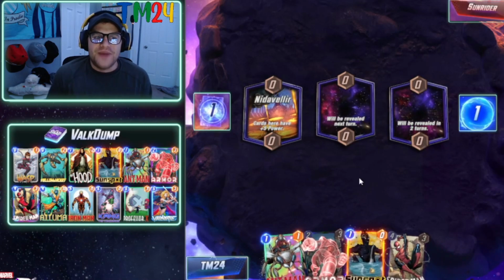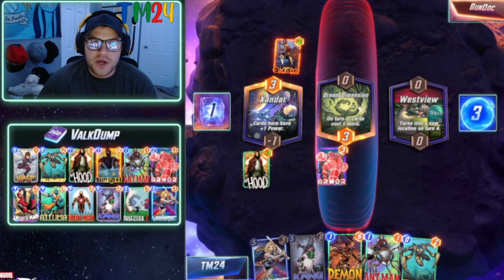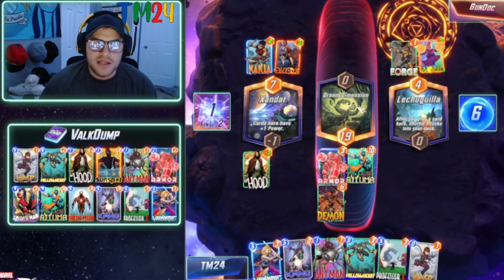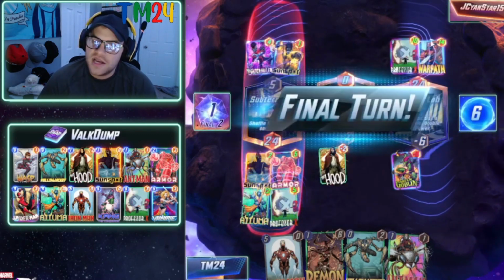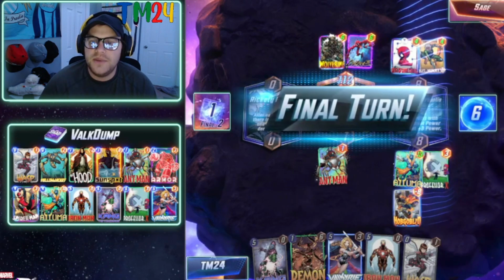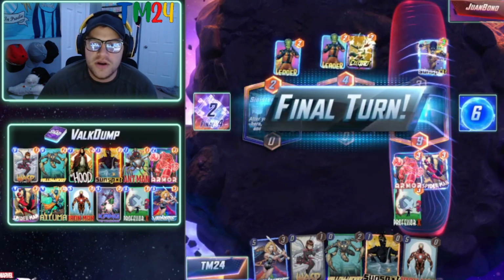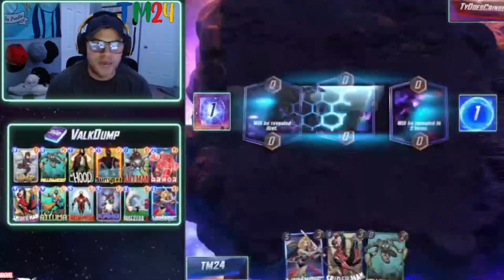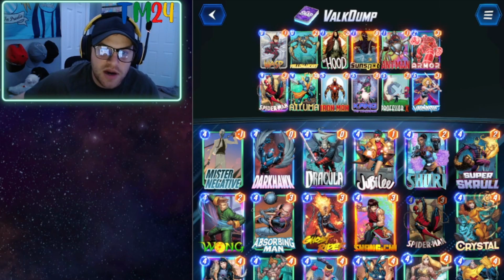This Deck WILL STEAL YOU CUBES | Marvel SNAP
We built a deck around Valkyrie that allows us to have a huge surprise turn 6! By locking down a lane on turn 5 with Professor X or Spider Man, we can flip a different lane get ourselves easy wins and steal us some cubes!